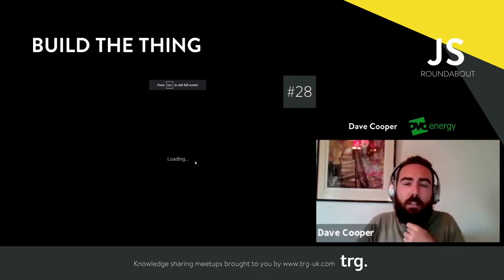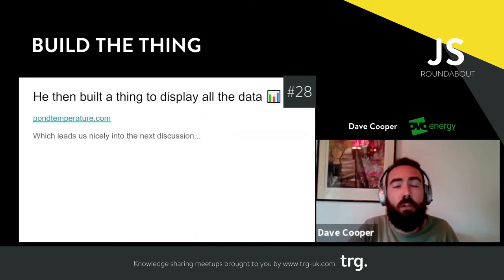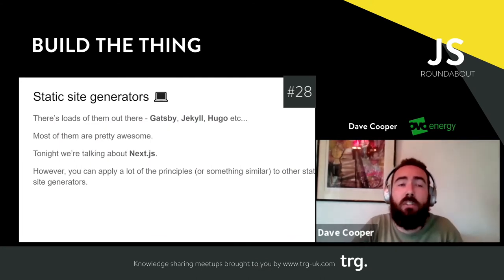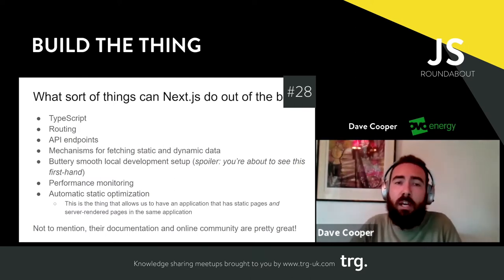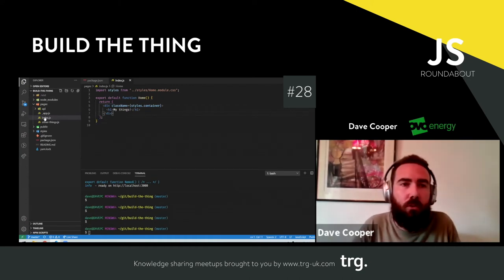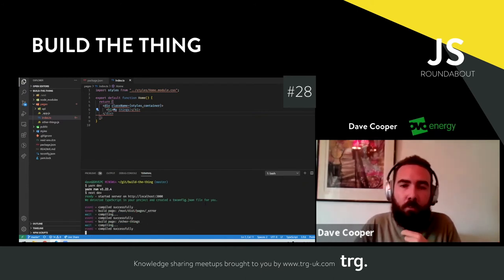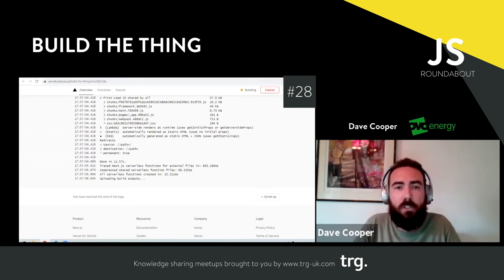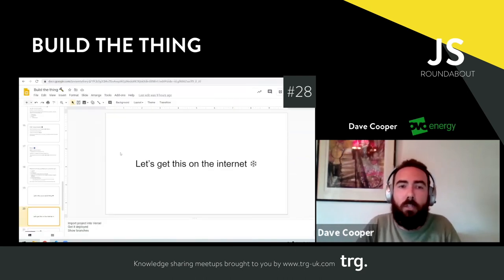Build the Thing - JS Roundabout #28 - Dave Cooper (OVO)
Dave Cooper, Software Engineer for OVO Energy gives a talk titled 'Build the thing'.
Info: Everyone is always talking about things they want to make, but always put off. I want to tell you a story about a thing I made and the tooling behind modern static site generators that make me now want to build all of the things. This talk is aimed at beginners and people who enjoy a good story and things.